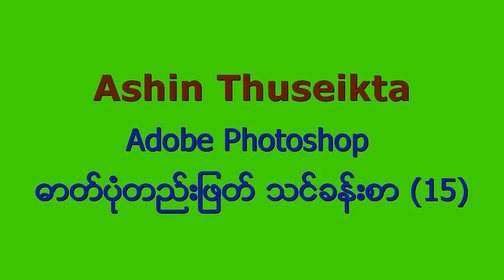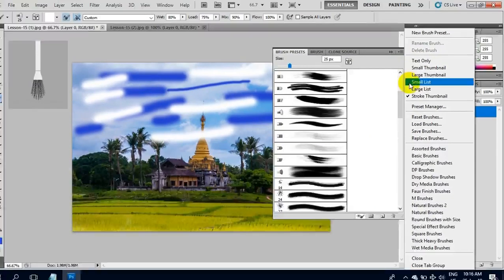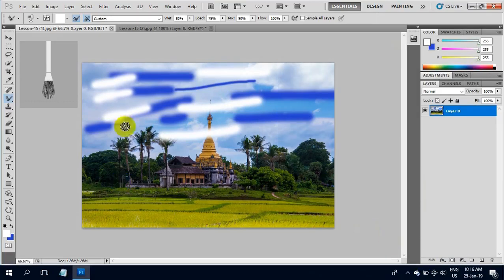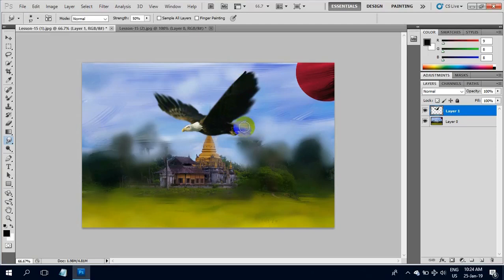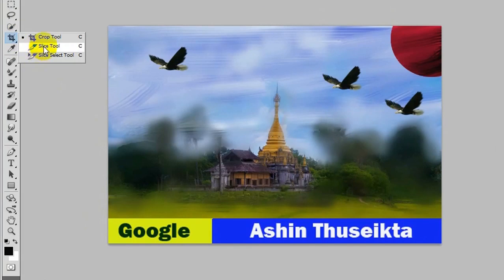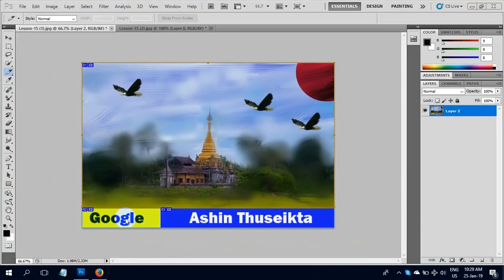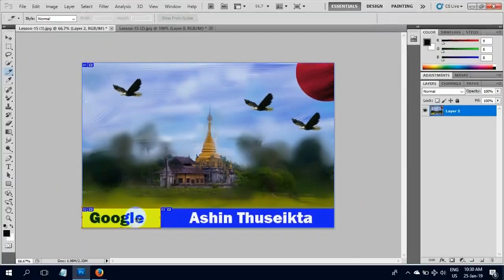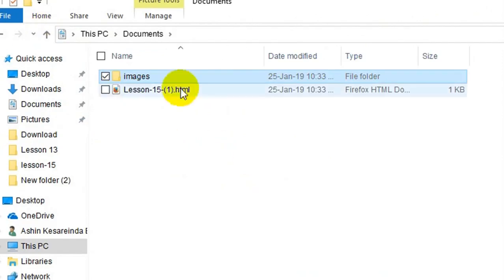Ashin Thuseikta Photoshop သင္ခန္းစာ 15